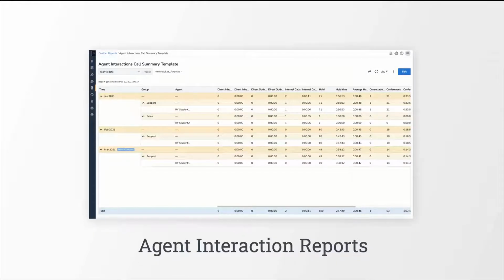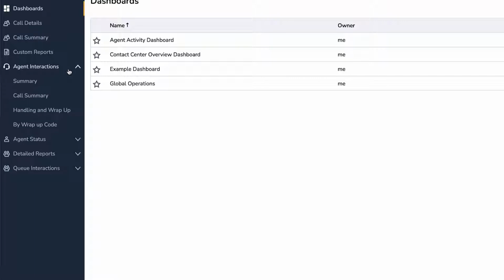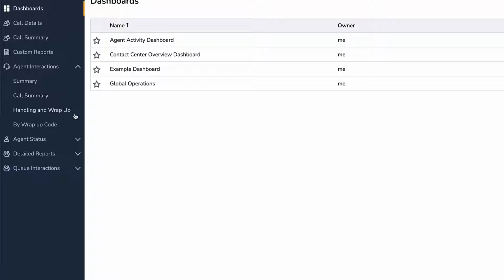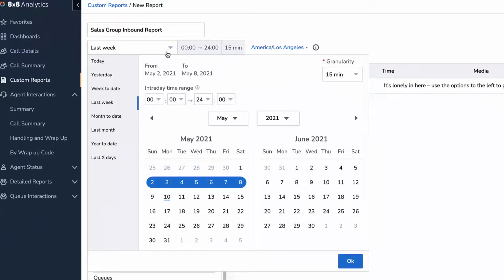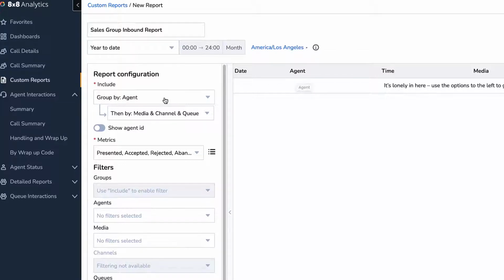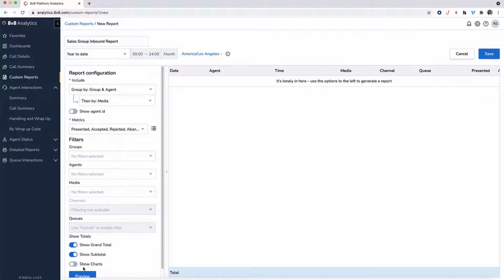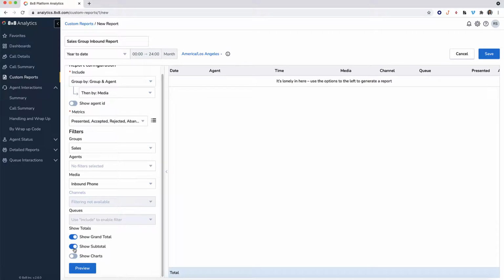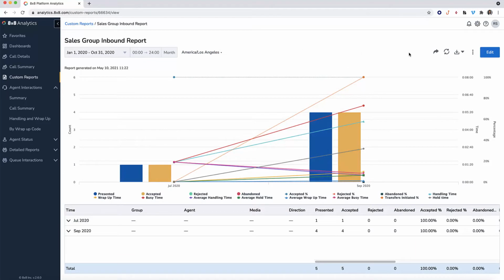Analytics for Contact Center - Agent Interaction Reports